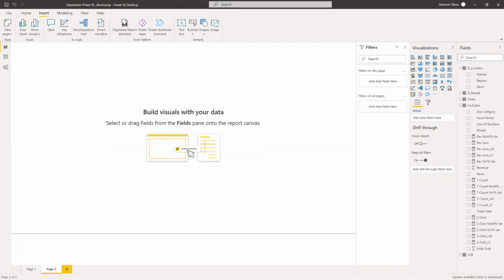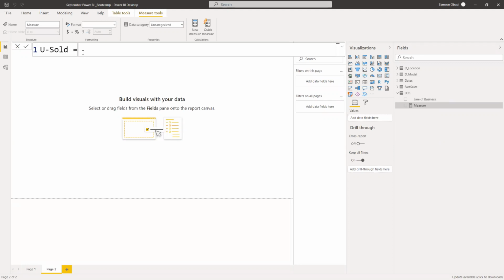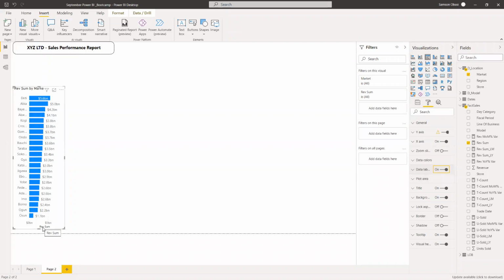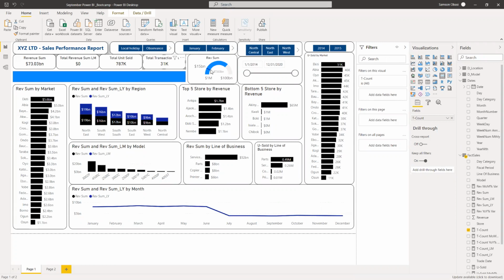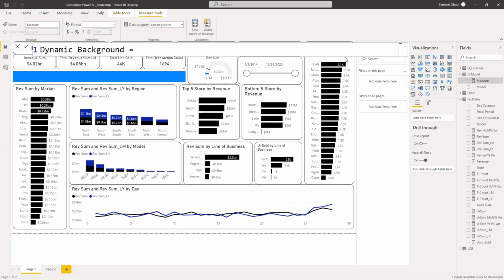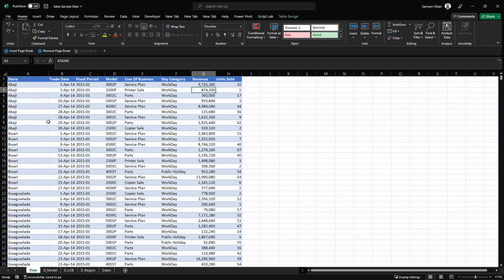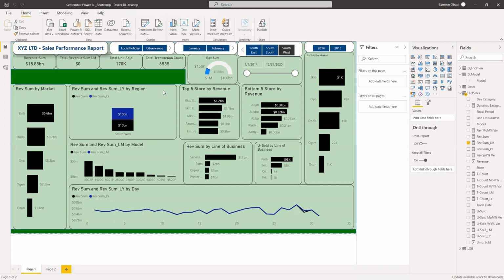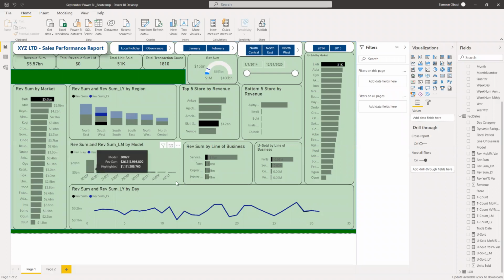Power BI Virtual Training Bootcamp Session 4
This session focuses on DAX Measures, How to create Dynamic background Data Visualization and formatting etc.